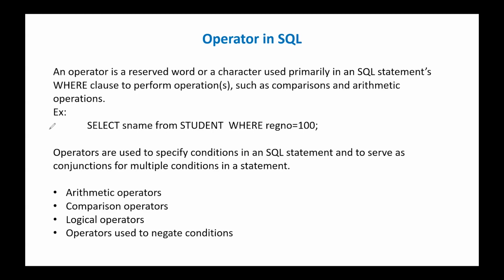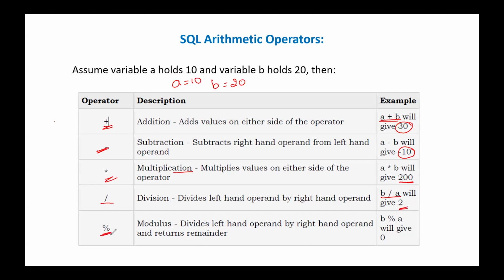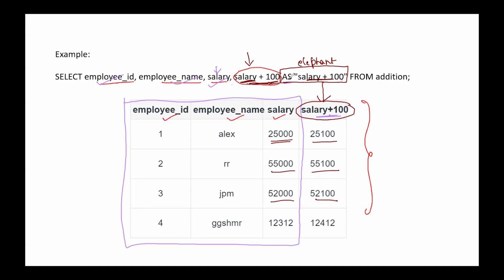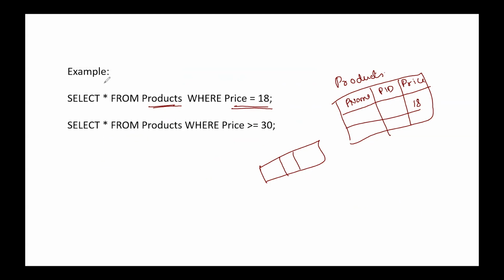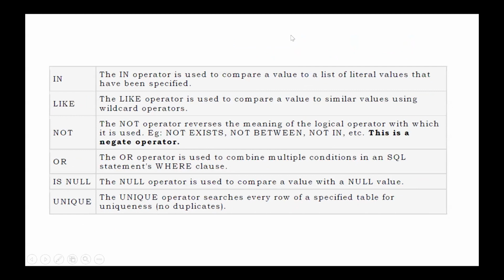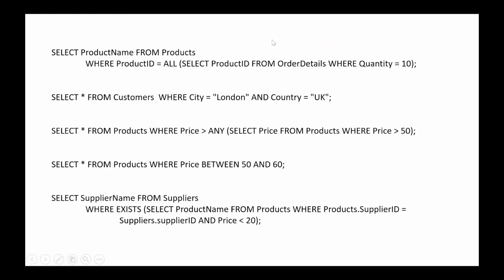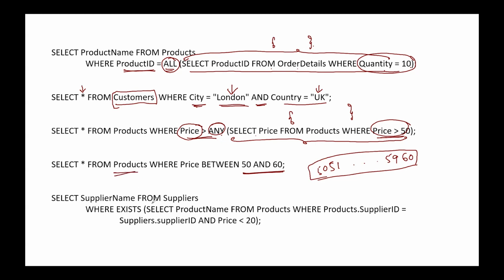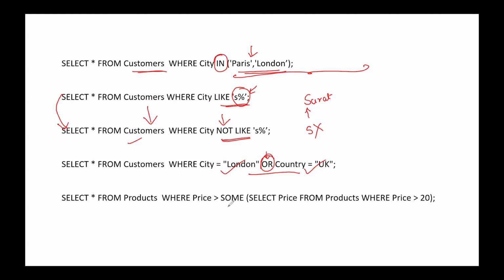CHAPTER 14 | S3 | OPERATORS IN SQL | STRUCTURED QUERY LANGUAGE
Class : II PUC
Stream : SCIENCE AND COMMERCE
Subject : COMPUTER SCIENCE
Chapter Name : STRUCTURED QUERY LANGUAGE
Session : 3